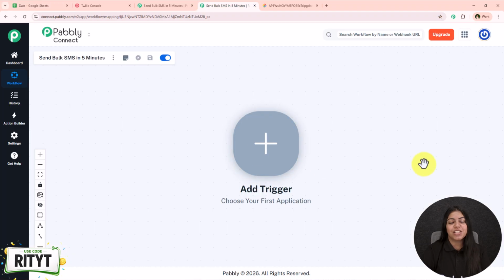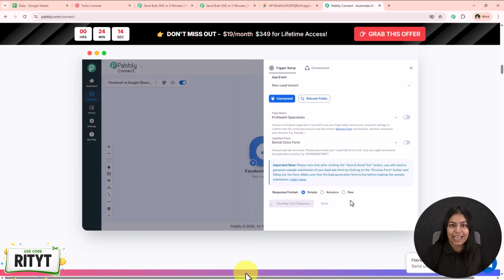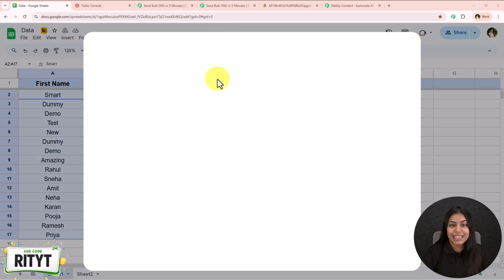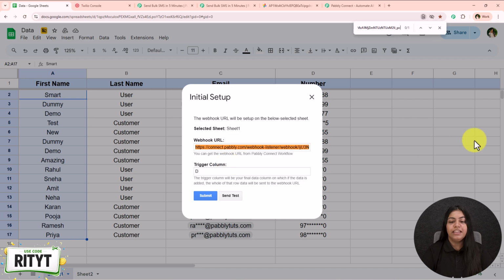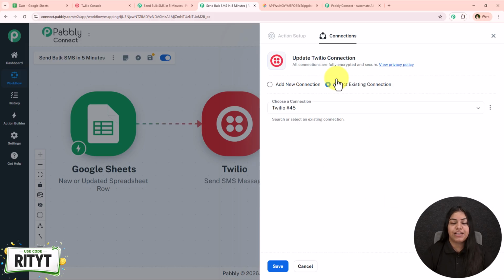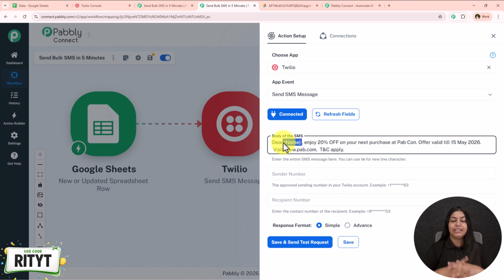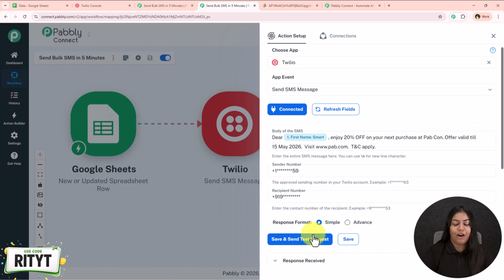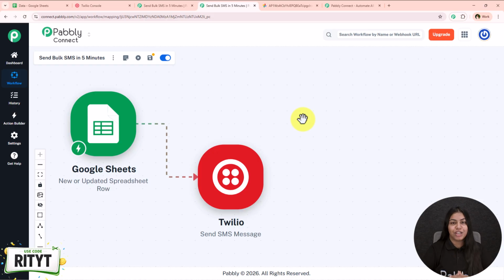How to Send Bulk SMS in 5 Minutes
In this video, you’ll learn how to send bulk SMS messages in just five minutes using user-friendly tools. We’ll explore the features of SMS platforms and how to leverage Pabbly Connect for hassle-free SMS sending. Pabbly Connect simplifies the process by automating the entire workflow, allowing you to send messages to multiple contacts with just one click. This setup saves you valuable time and ensures that your communication is efficient and effective.

Use Case:-

With this tutorial, you’ll learn how to send bulk SMS in just 5 minutes using a list of contacts from a spreadsheet or database. This helps businesses quickly send promotions, reminders, alerts, or important updates to many recipients at once, eliminating the need to message each contact manually.

Benefits of Pabbly Connect:

1. Automation: Save time, money, and resources by automating tasks.

2. Integration: Connect various web services to create efficient workflows.

3. Security: Enjoy industry-standard security for your data.

4. Scalability: Easily add new applications and services to your workflow.

5. Cost-effective: Choose from plans suitable for different business sizes, with no charges for internal tasks.